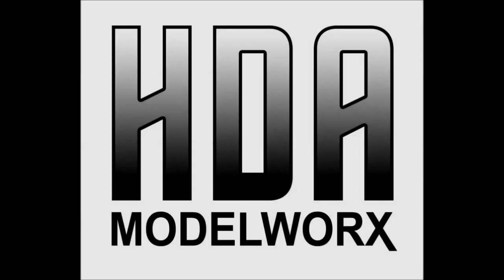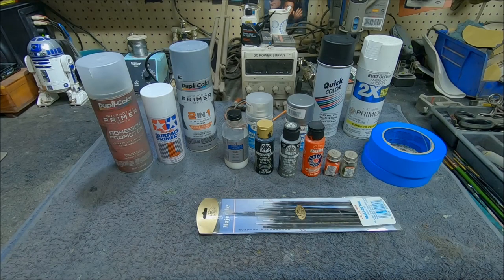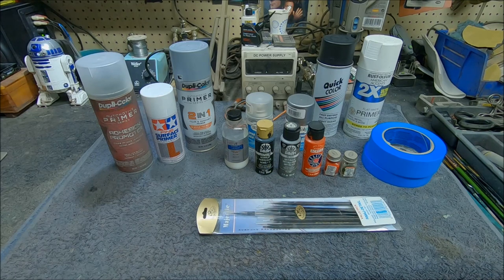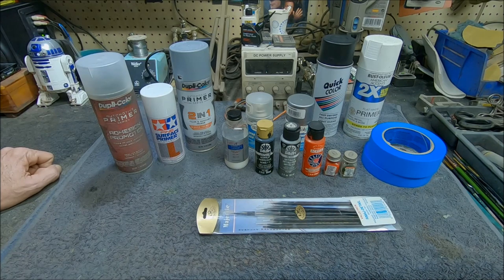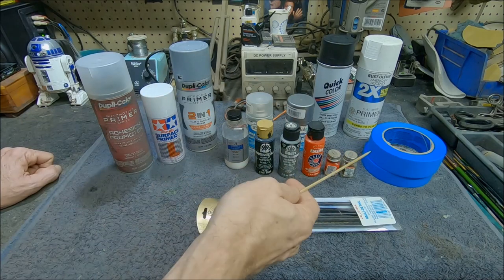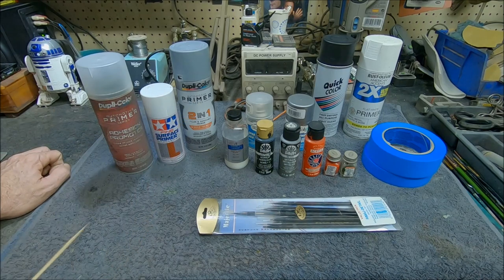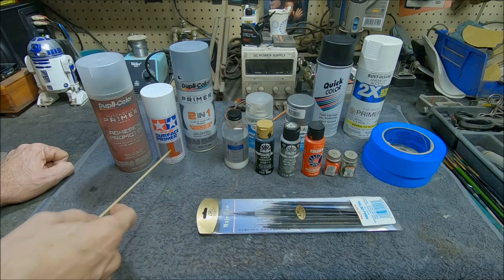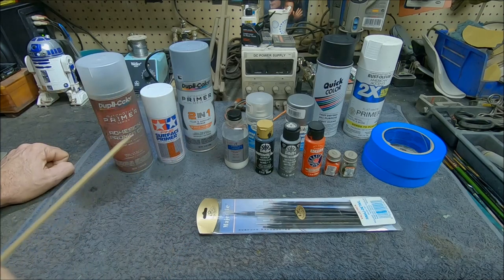What Do I Need To Get Started Painting Plastic Scale Models?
This video shows my suggestions for supplies you'll need to get started painting your plastic scale models.